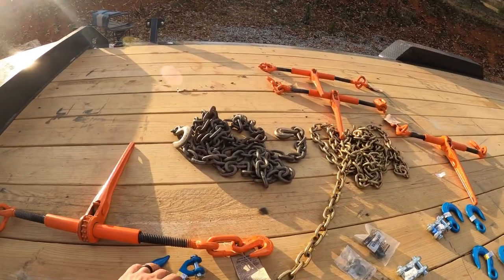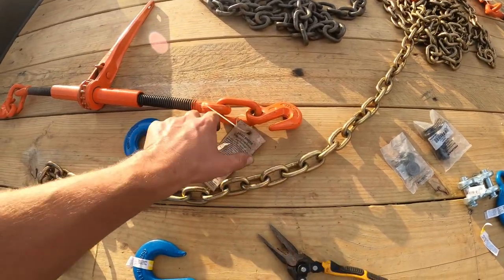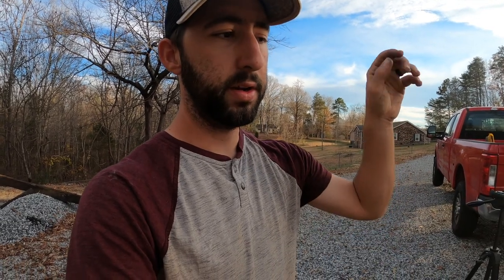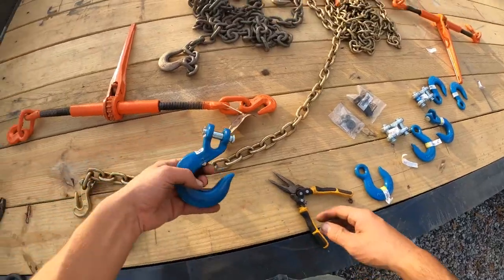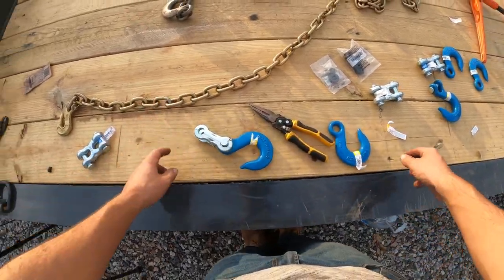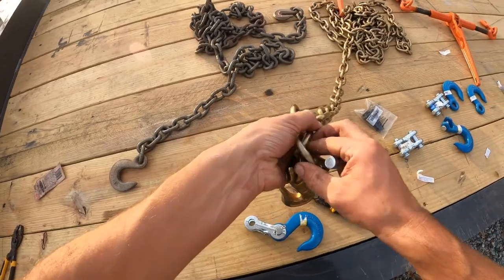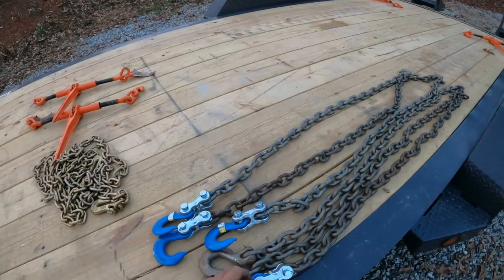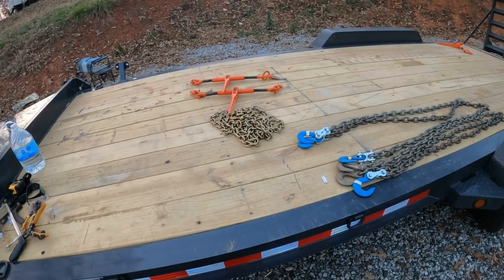Modifying chains and binders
After running for a few weeks with 2 long chains I decided to modify them to make my load time faster.